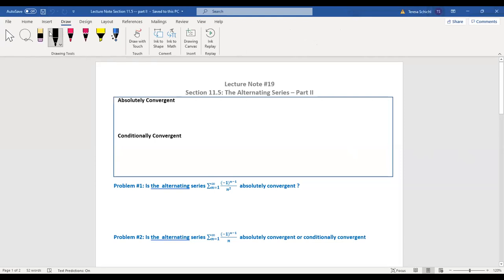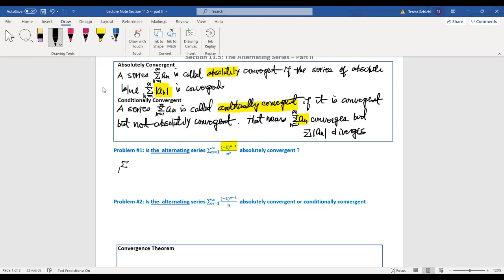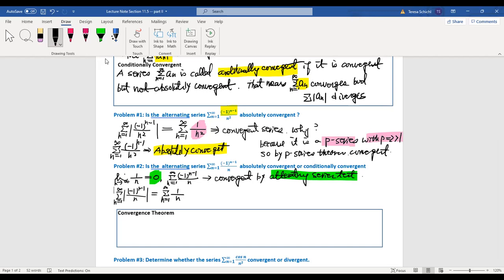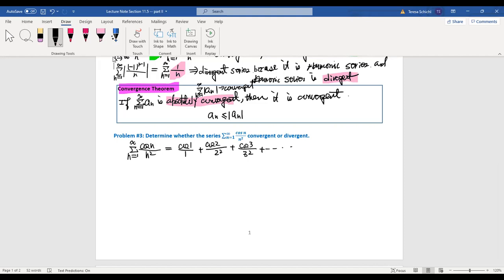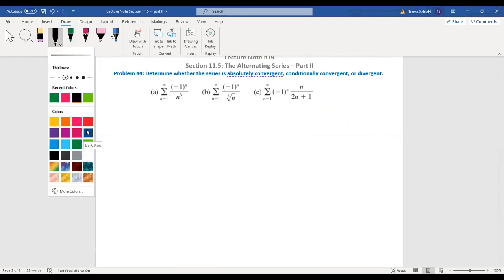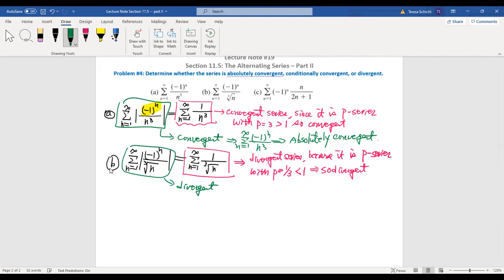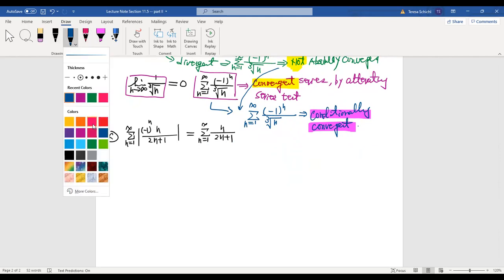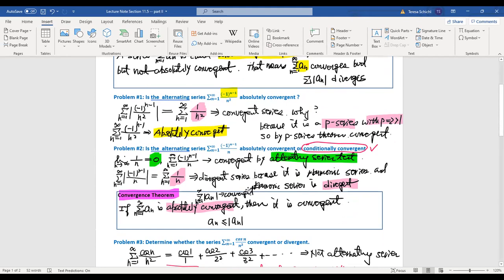Lecture #19 (Section 11.5) - Part III: Absolutely Convergent vs Conditionally Convergent